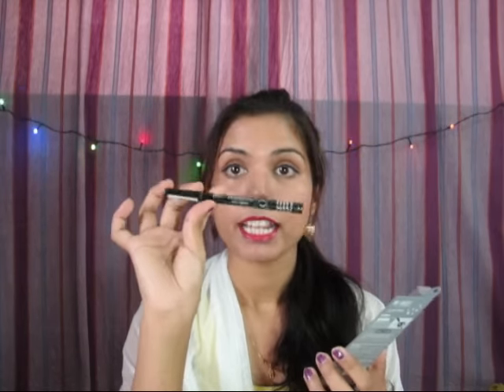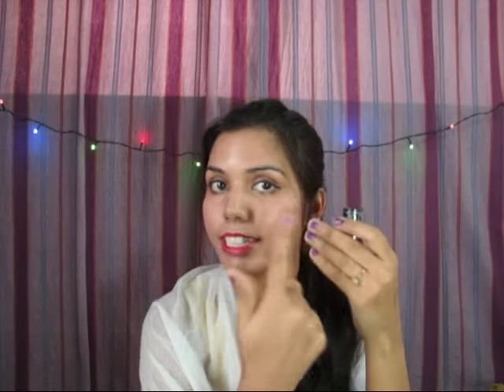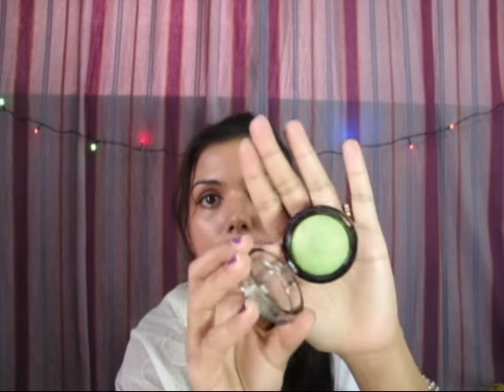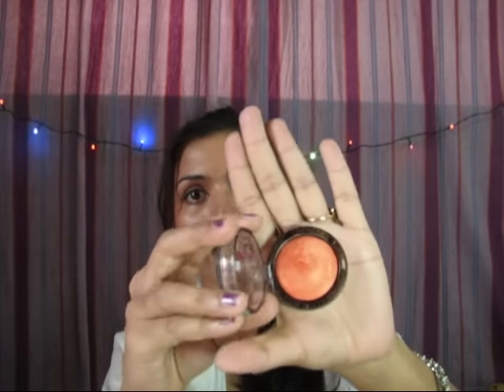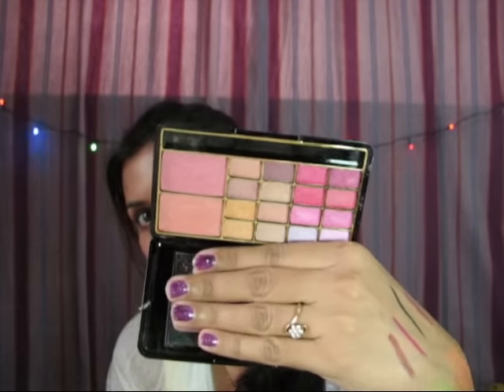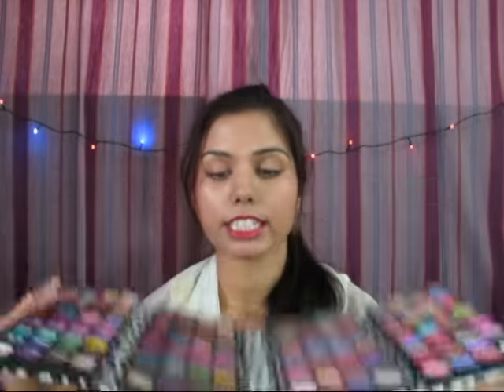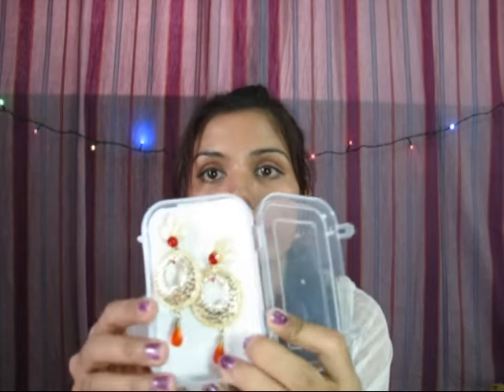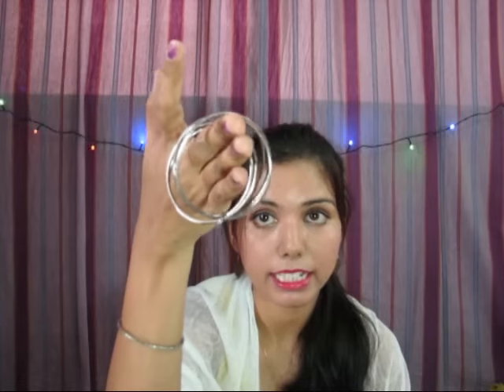Huge Haul | Makeup | Jewellery | Accessories | Hometown Haul | omnistyles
Hey everyone! :)

Hope you will like it, do let me know in comments :)

♥♥♥DIY Videos:♥♥♥

♥♥♥Review Videos:♥♥♥

♥♥♥Haul Videos:♥♥♥